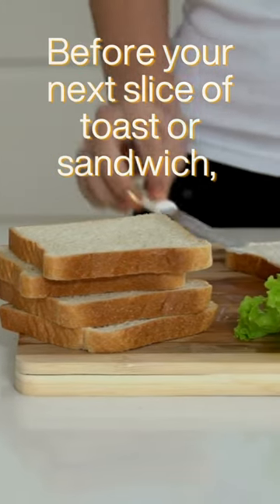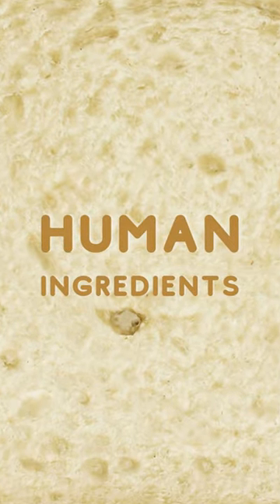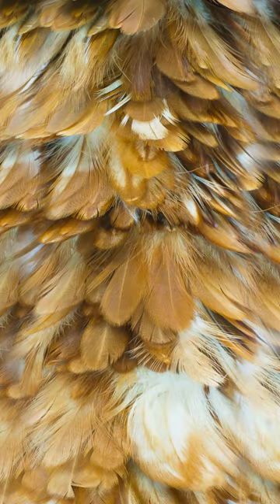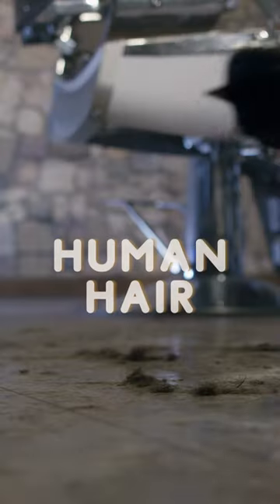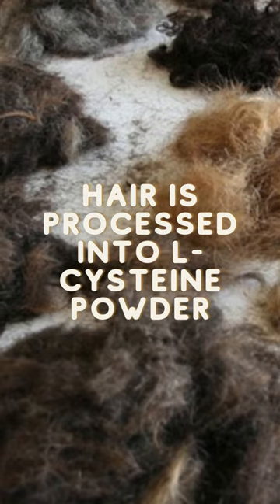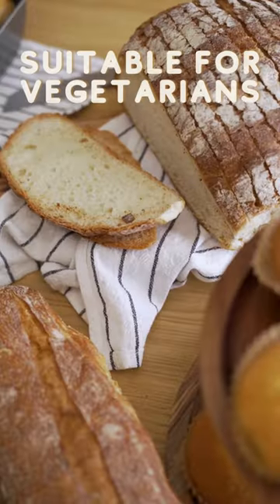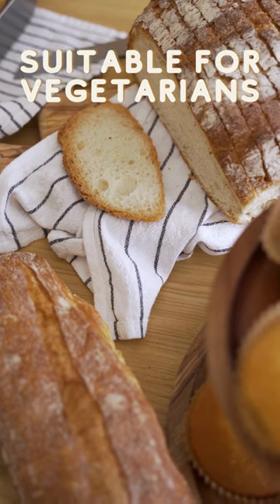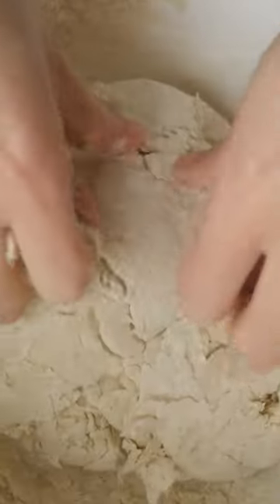Is There Human Hair In Your Bread? The Shocking Truth About The Additives In Bread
L-Cysteine is a common ingredient in many bread products, but do you know where it comes from? In this video, we reveal the shocking truth about how l-cysteine is made from human and animal hair, and why it is added to your bread. You will never look at bread the same way again after watching this video!